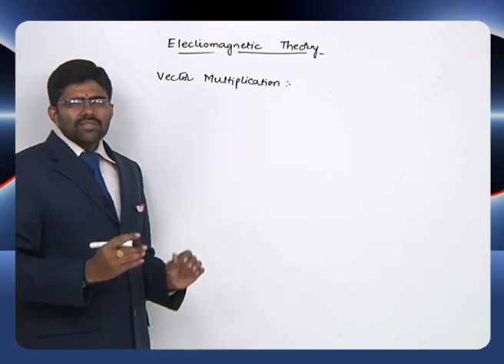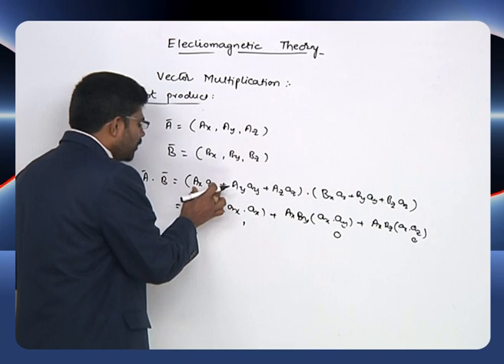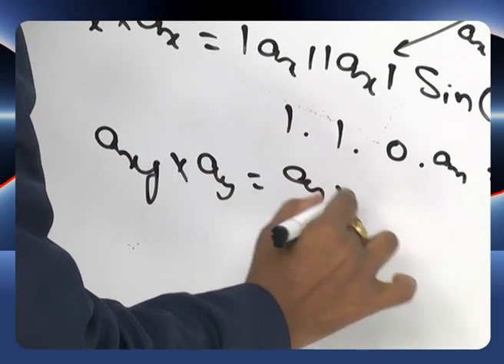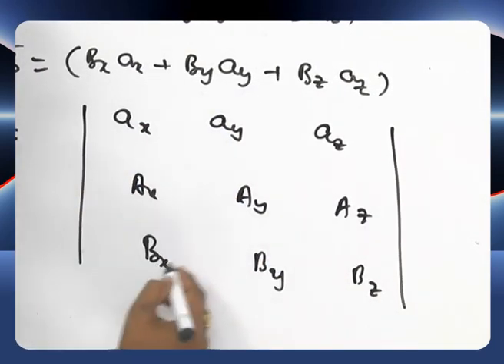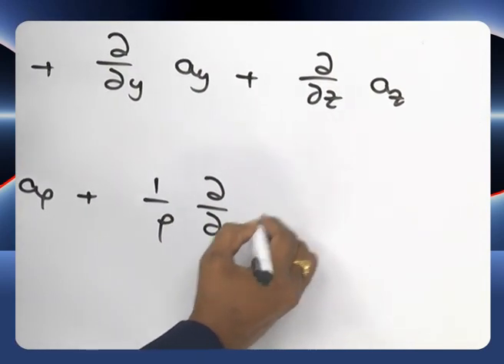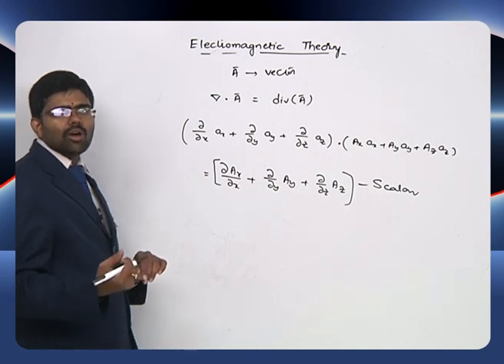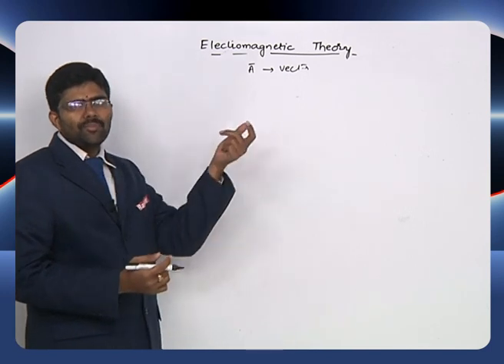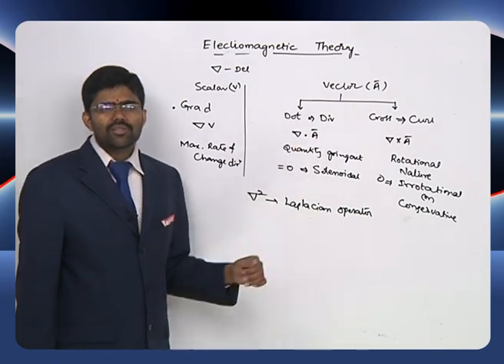Vectors Operations | Electro Magnetics | GATE | P. S. S Pavan Ganesh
This lecture video deals primarily with Vectors Operations in Electro Magnetics which is briefly explained by P. S. S Pavan Ganesh Sir.